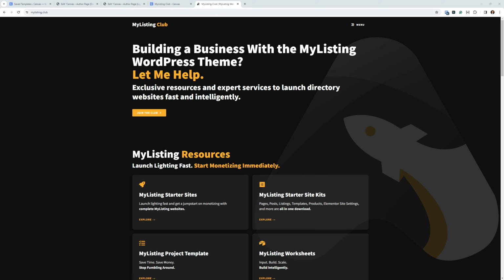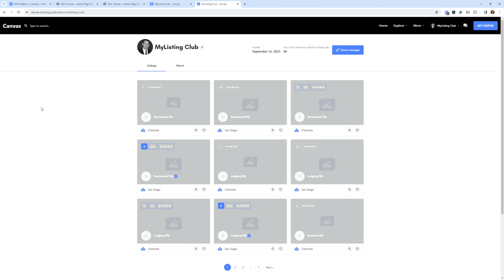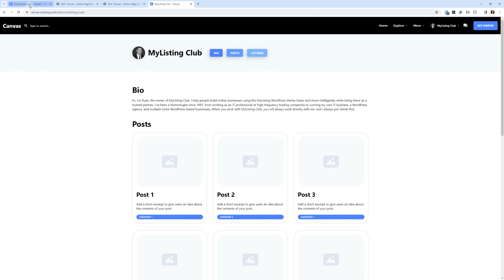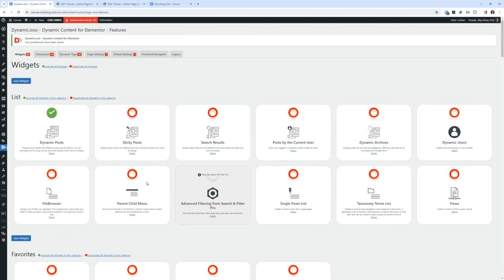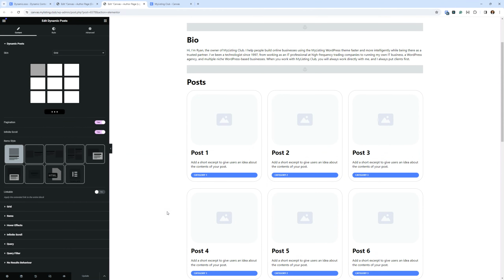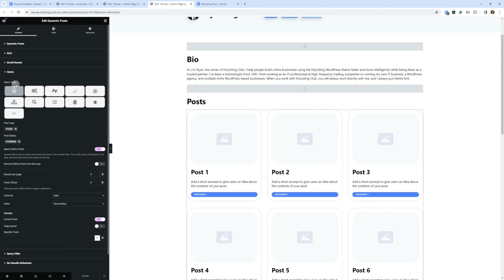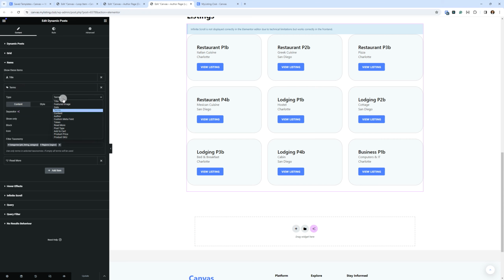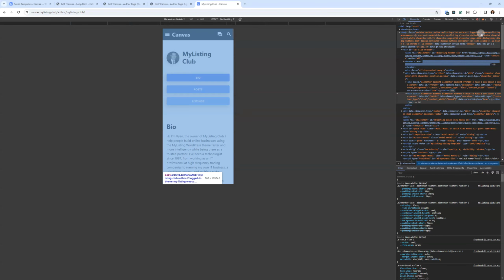Canvas - Author Pages